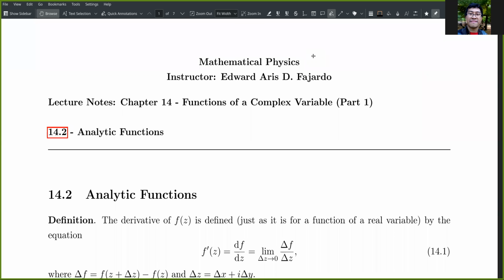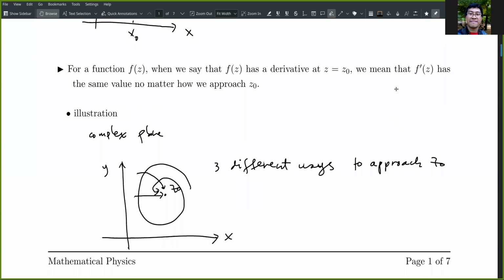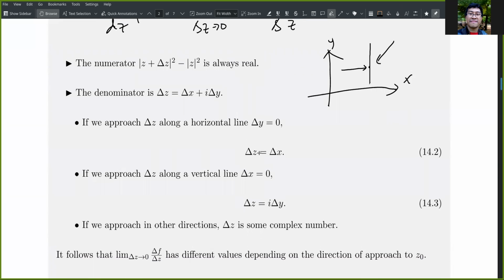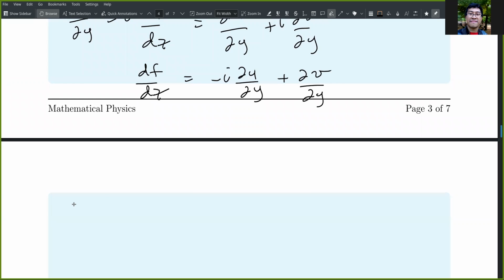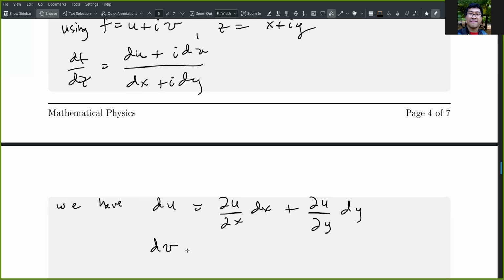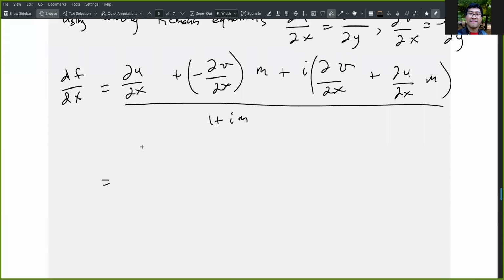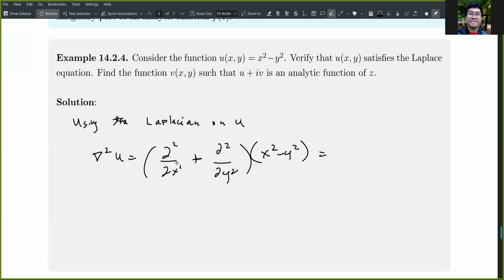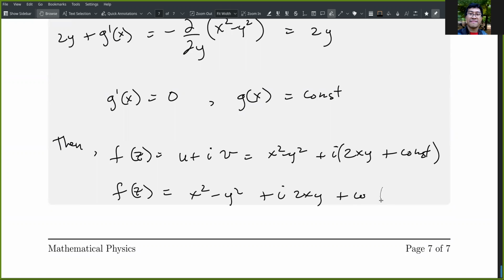Chapter 14 - Functions of a Complex Variable (Part 1)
14.2 - Analytic Functions